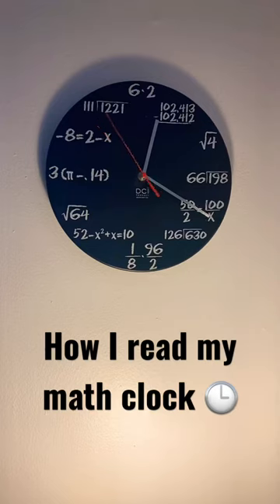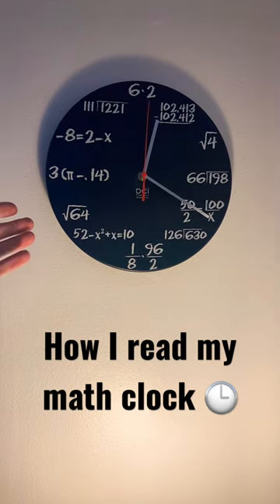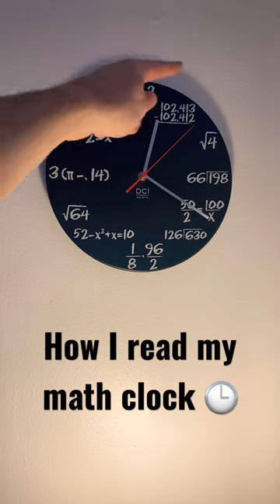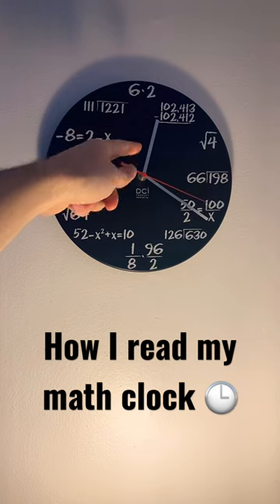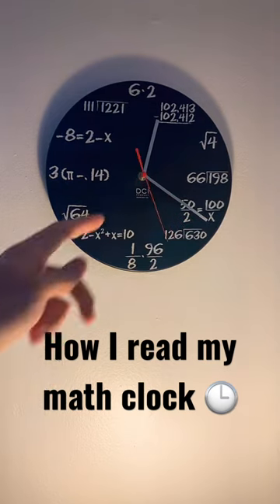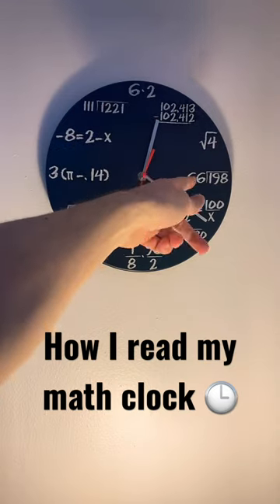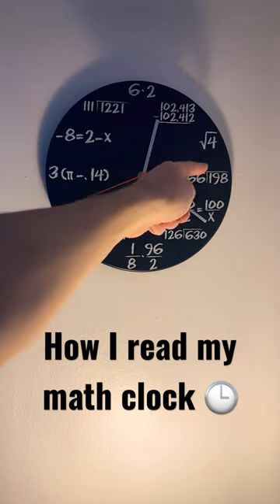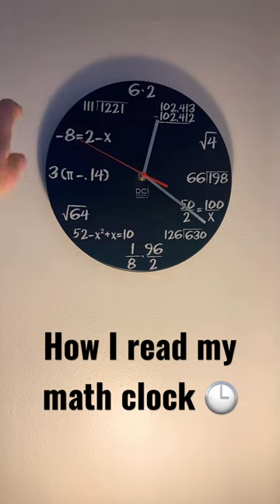How to read an analog clock